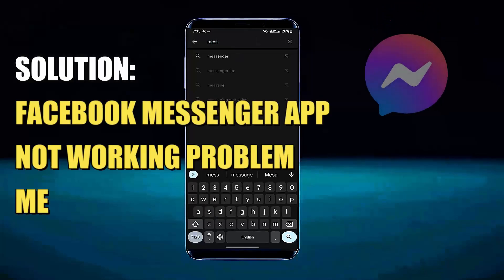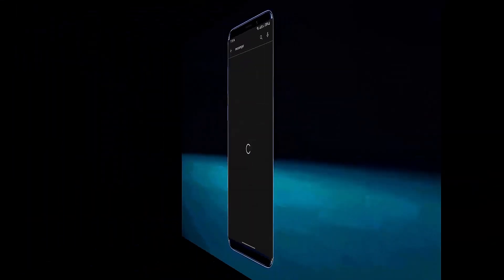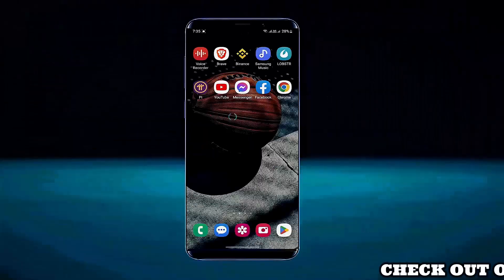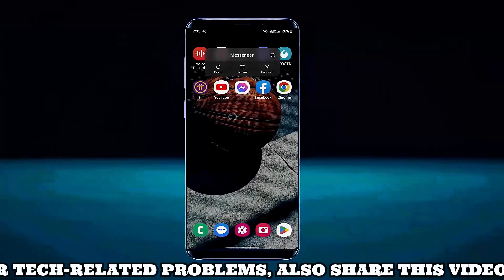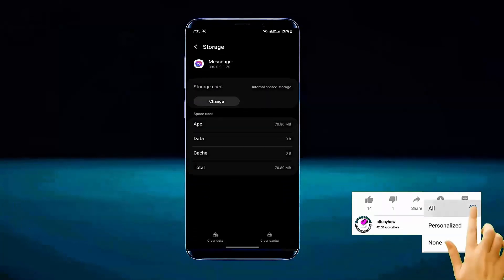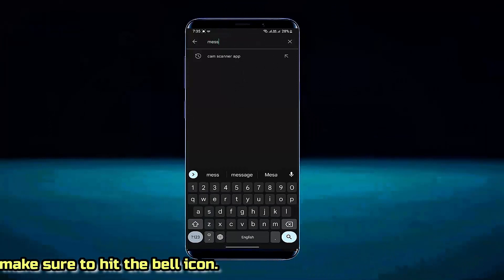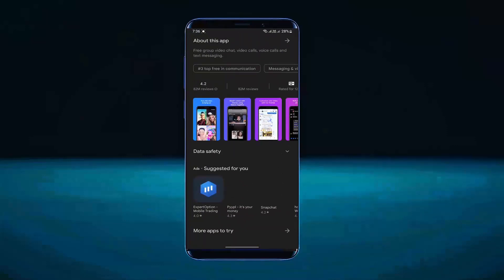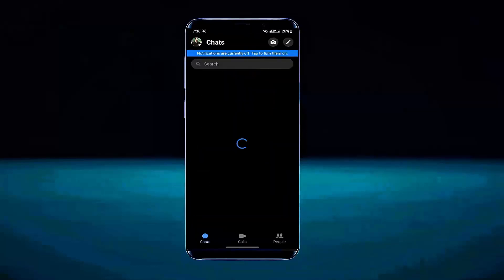Facebook Messenger App Not Working Android || Messenger Not Opening Problem [Fixed]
SOLUTION: How to fix the Facebook messenger app not working Android 2025-23/Messenger not opening/Messenger won't open/Messenger app problem on Android 13,14,15,16 on Samsung or any Android phone English tutorial.
If you are having trouble with the Android  Facebook messenger app not working or Messenger not opening on Android AND if you have questions like why I can't open my messenger or why the messenger app is not working, then, this video will be helpful for you to fix this problem easily.

In this tutorial, I am showing an easy way to solve the Facebook messenger app not working and Messenger not opening using Samsung Galaxy A13 Android 13 phone according to this tutorial you can fix this Messenger app problem on Android using any version of all Android phones with Android 9.0 Pie, Android 10 Q, Android 11, Android 12, Android 13, Android 14, Android 15, Android 16.